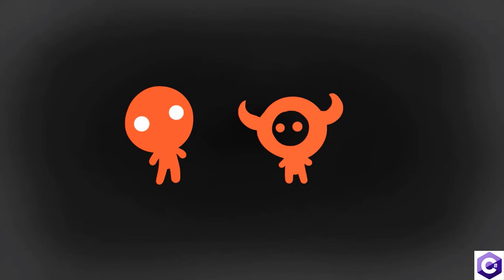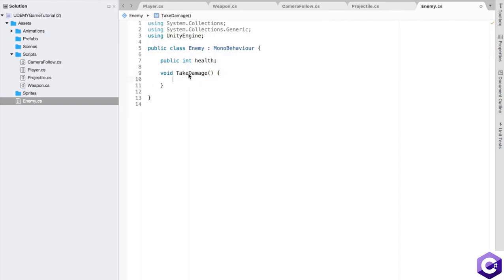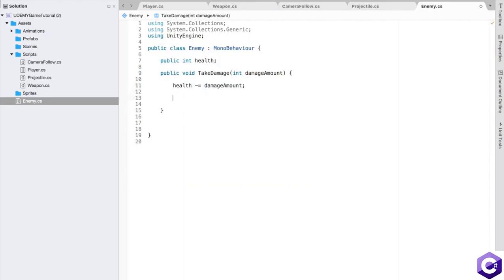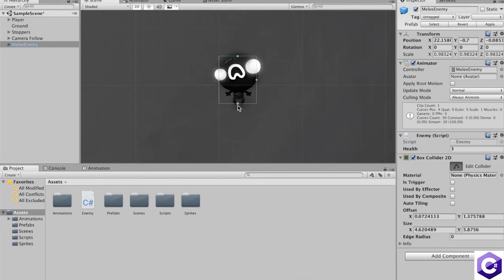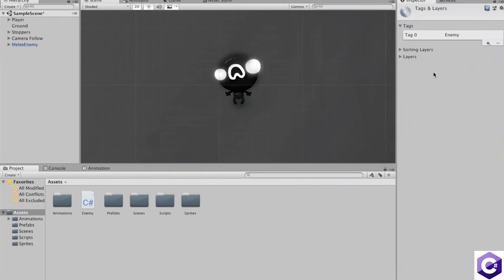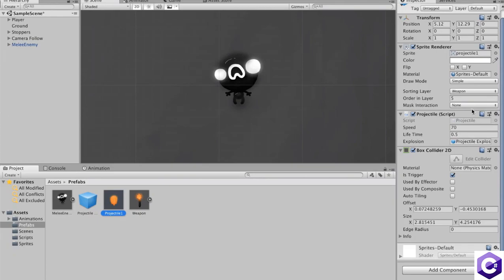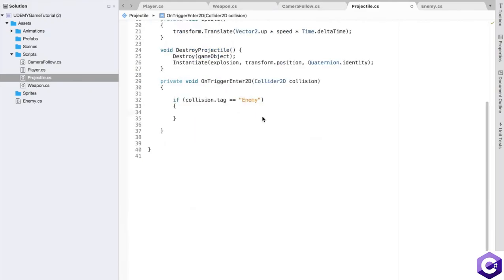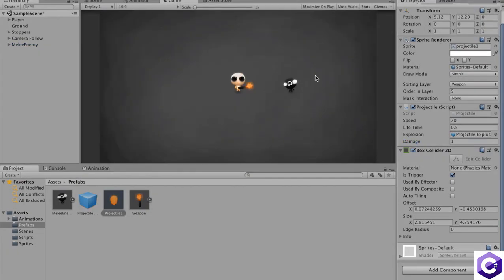Setting up the Enemy Class #17